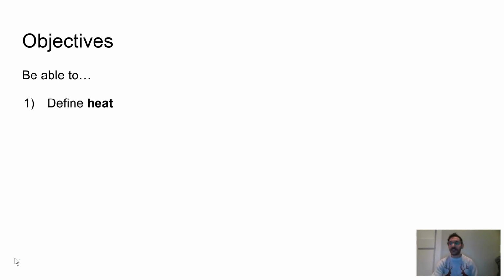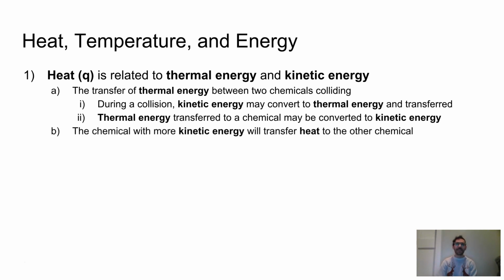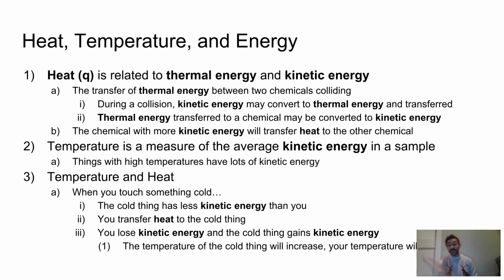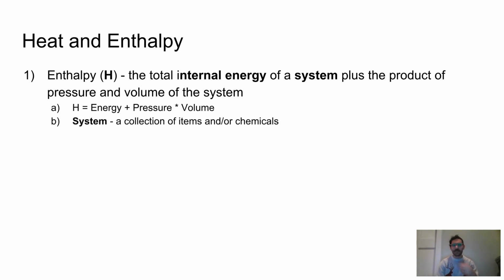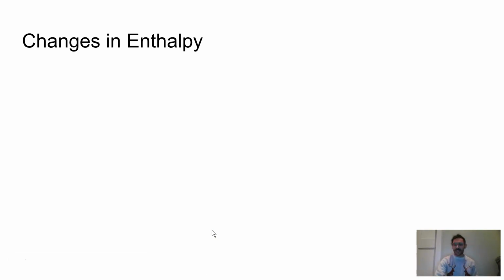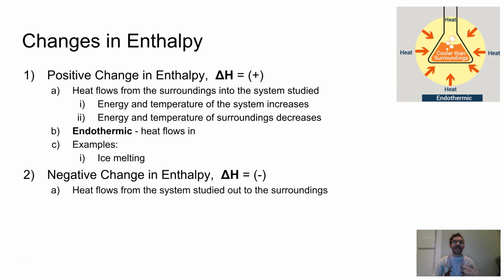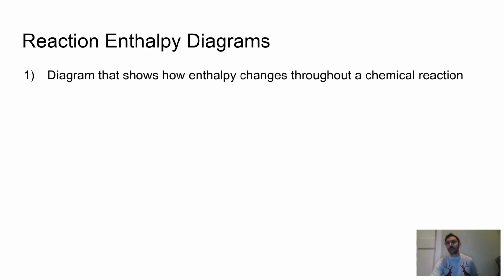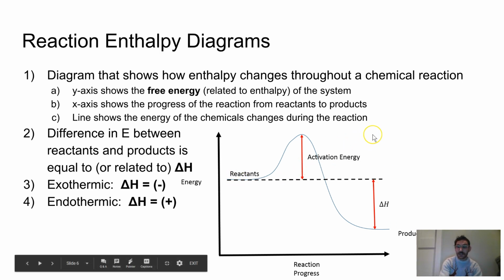Heat, Enthalpy, and Reaction Coordinate Diagrams